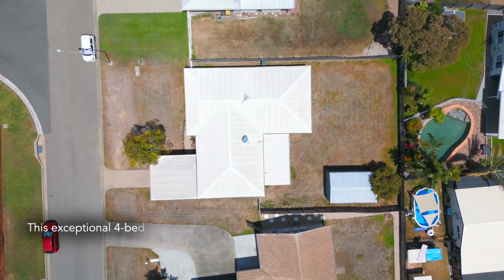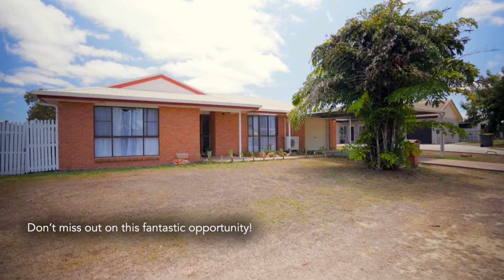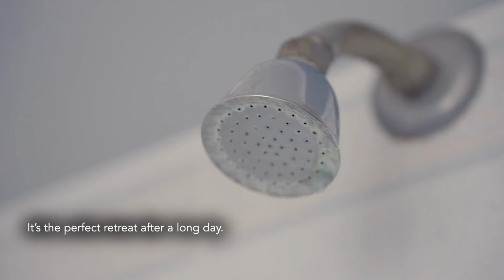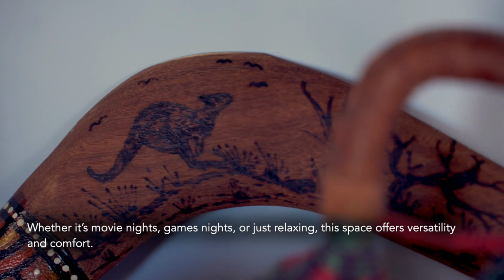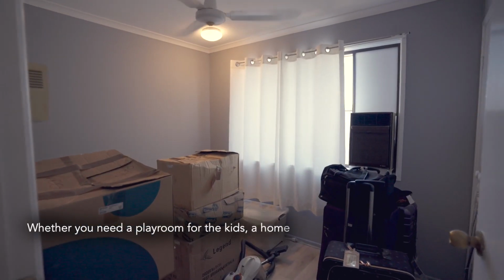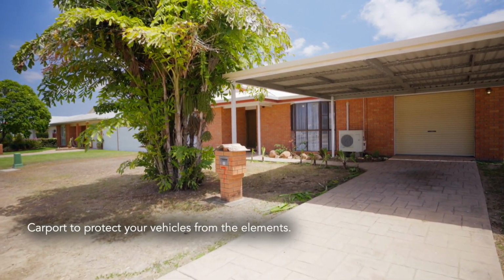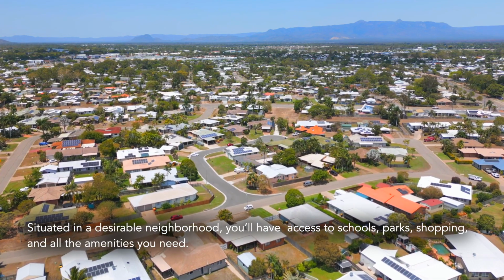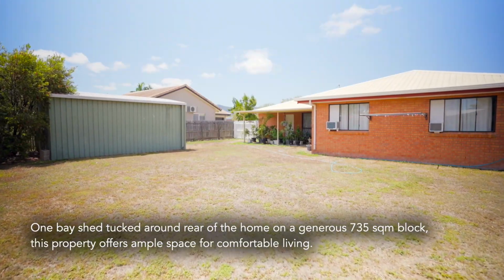Stunning 4-Bedroom Home with Ensuite, Rumpus Room, and More!! 7 Hawthorn Street, Thuringowa Central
Are you ready to elevate your family's lifestyle? Look no further! This exceptional 4-bedroom home is a perfect blend of style, space, and comfort. Located in a desirable neighbourhood, this property offers everything you've been dreaming of. Don't miss out on this fantastic opportunity!

Enjoy your private sanctuary with a beautifully designed master bedroom, complete with an ensuite bathroom. It's the perfect retreat after a long day.

The open and airy family room is perfect for spending quality time with your loved ones. Whether it's movie nights, game nights, or just relaxing, this space offers versatility and comfort.

 The dining area is perfect for hosting family dinners and special gatherings. Make lasting memories in this inviting space.

 Whether you need a playroom for the kids, a home office, or a versatile space for hobbies, the rumpus room has endless possibilities.

 Protect your vehicles from the elements with the convenience of a dedicated carport.

One bay shed tucked around rear of the home on a generous 735 sqm land, this property offers ample space for comfortable living.

 Situated in a desirable neighbourhood, you'll have easy access to schools, parks, shopping, and all the amenities you need.

Asking price for this property is $430,000.

Rates approximately  $4351.78 per year

Rented at $480 per week  Leased until 13/7/24